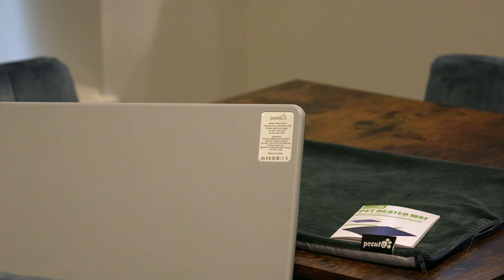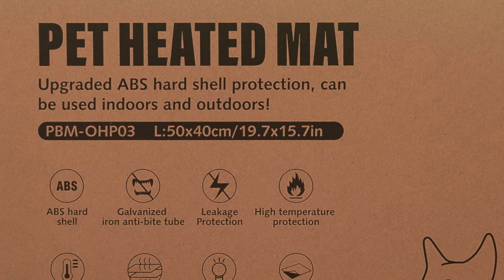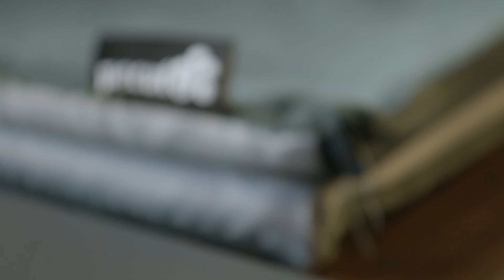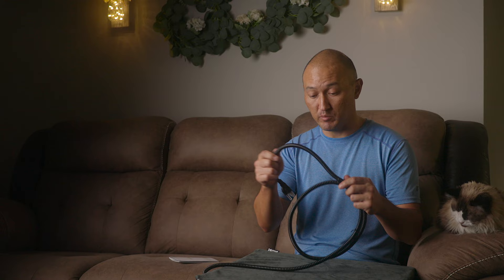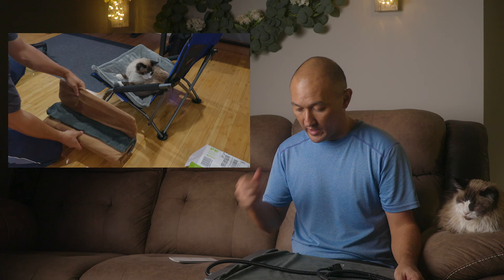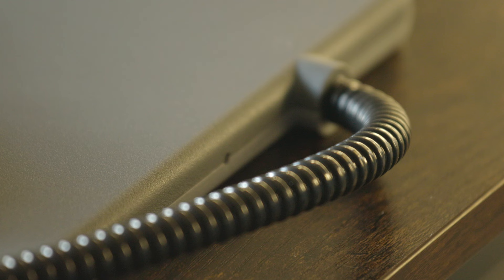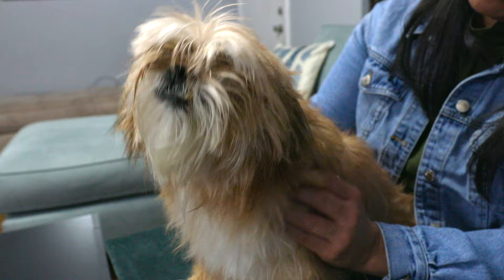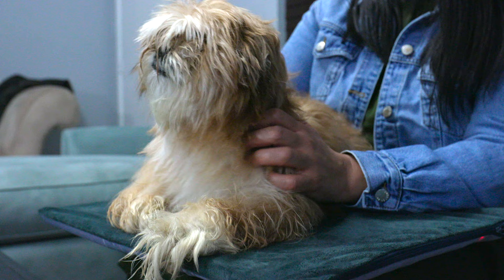Pecute heated mat with ABS hard shell protection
My honest review of the Pecute heated mat.
Note: this is not a sponsored link and we do not receive any compensation for clicking on the link or buying the product. We were only provided the product to try out and review.

Pecute Pet Heating Pad Safe Electric Heating Pet Mat for Dogs and Cats Warming Mat with Chew Resistant Cord and Waterproof Layer: